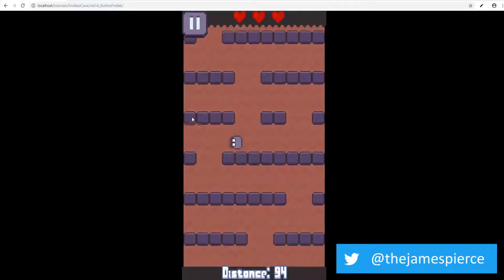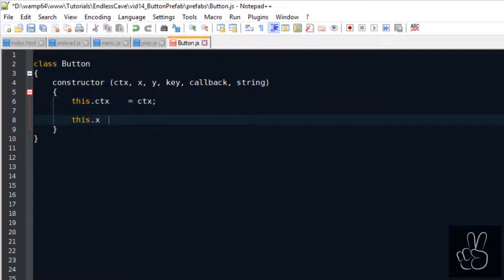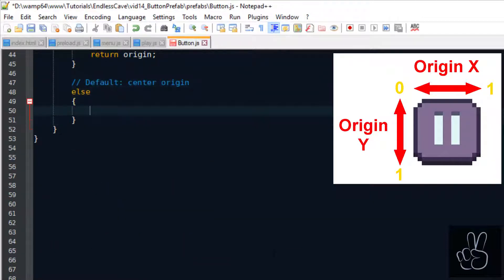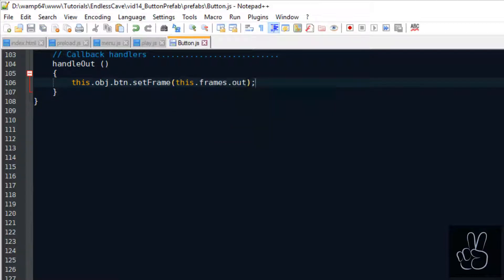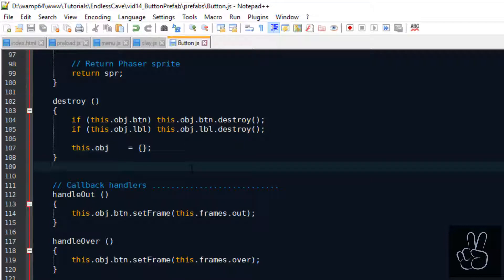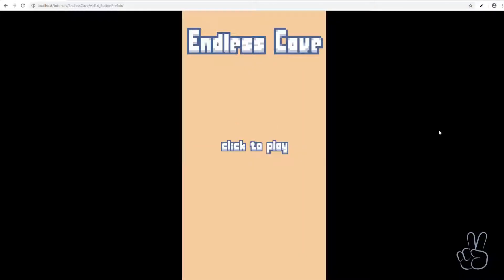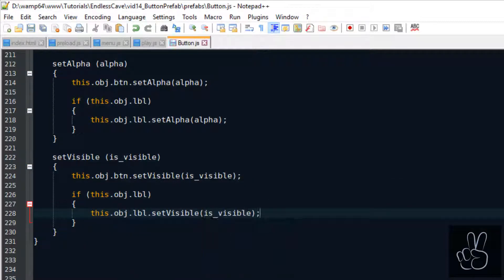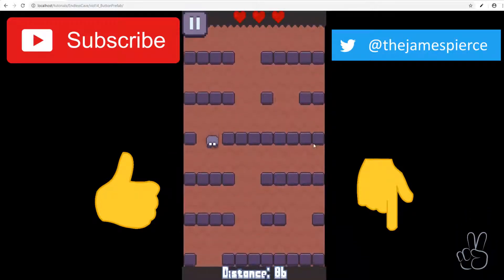'Endless Cave' Ep. 16: The Button Prefab | Phaser 3 Game Dev Tutorial